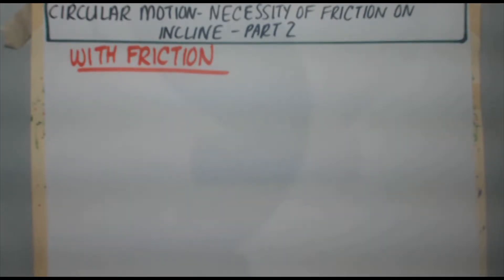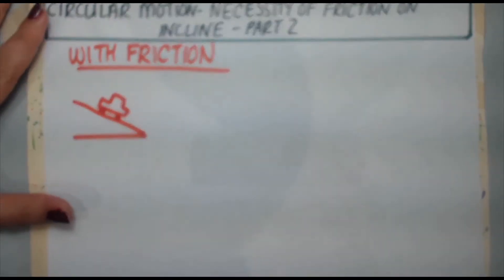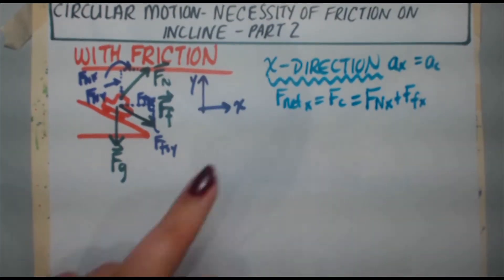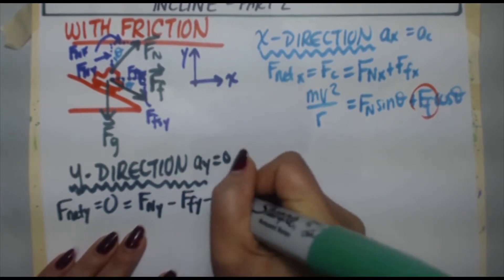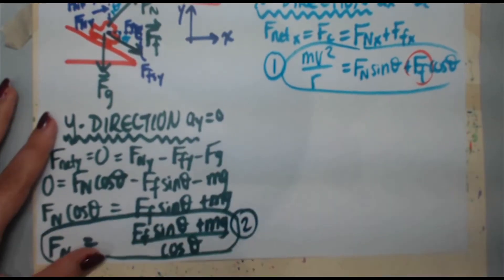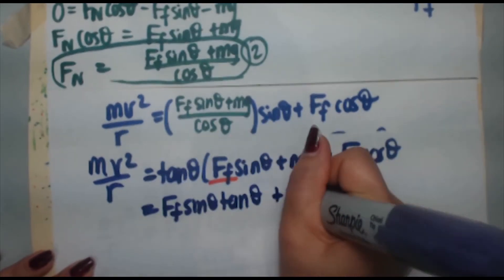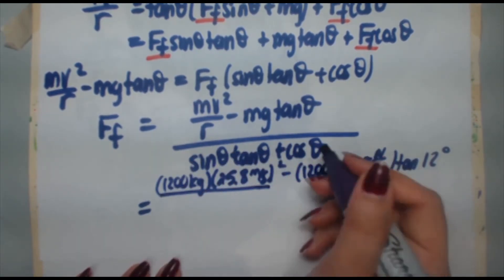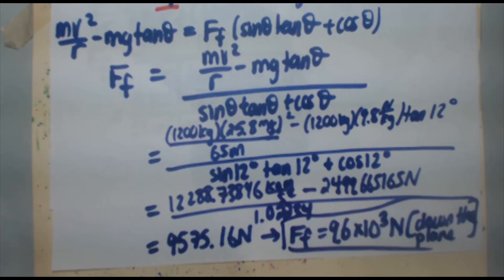83 Necessity of Friction on Banked Curve Part 2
If a curve with a radius of 90 m is perfectly banked for a car traveling 77 km/h, what must be the coefficient of static friction for a car not to skid when traveling 97 km/h?